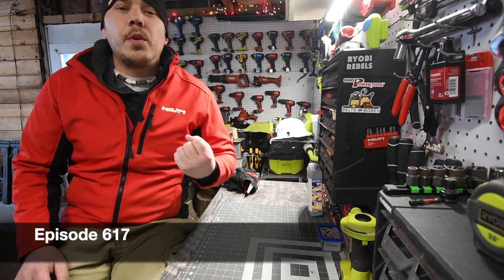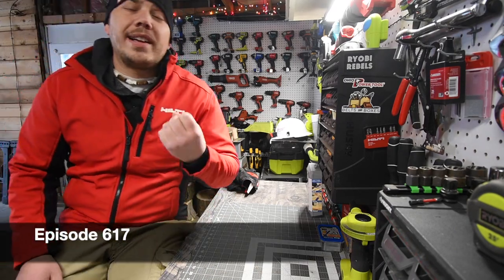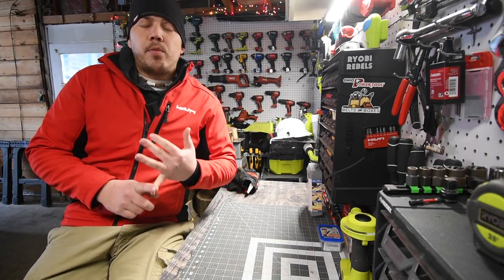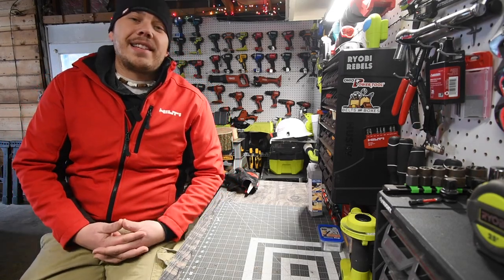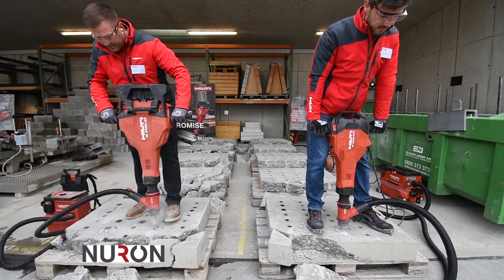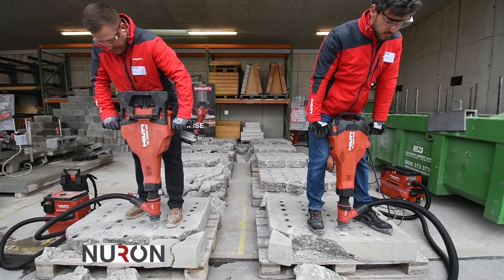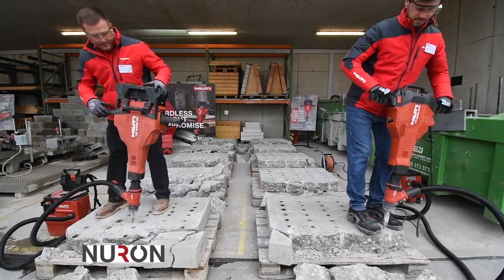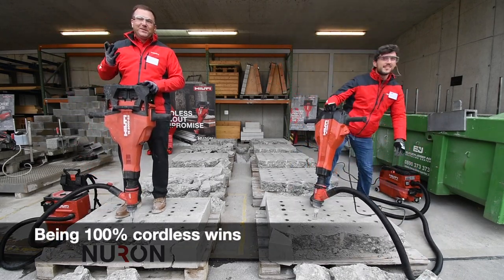HILTI Jack Hammers (Nuron vs Corded)